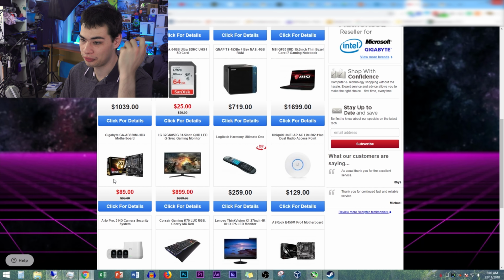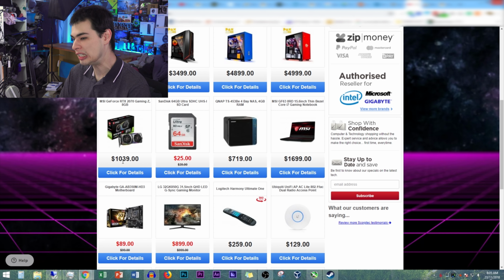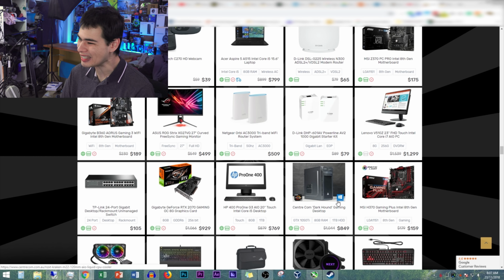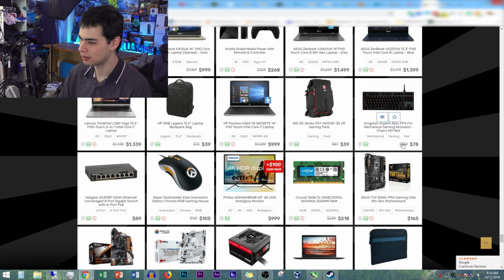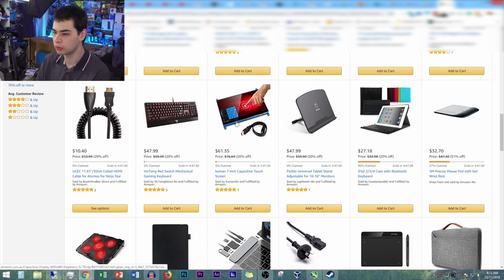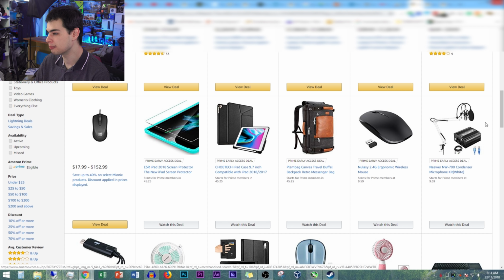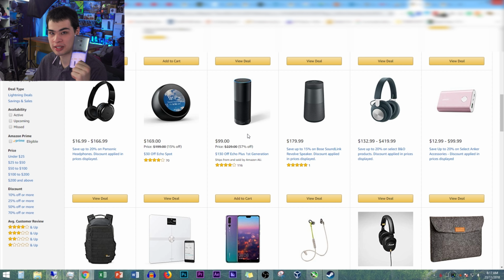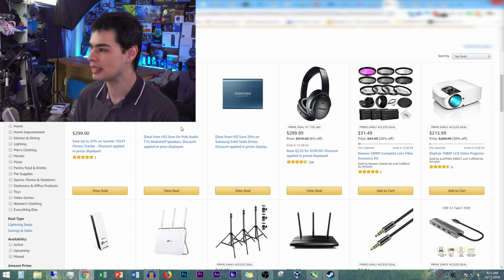Checking Out Black Friday Deals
Today we have a bit of a look at some deals for Black Friday. with not much success

Intro:
Rootkit - Real Love
Outro:
Rezonate - Rebirth